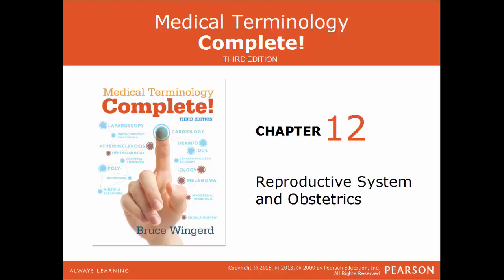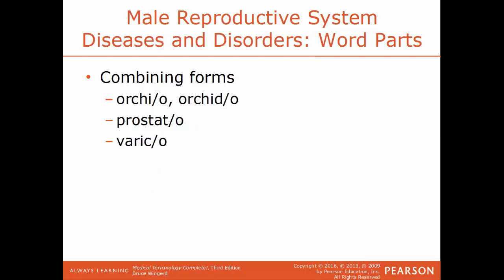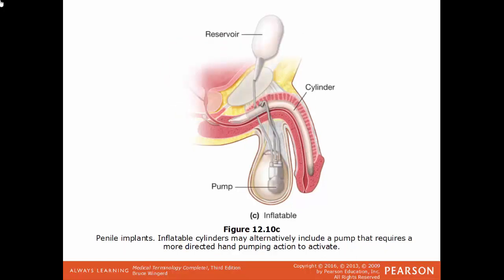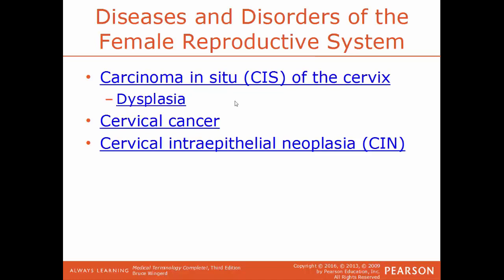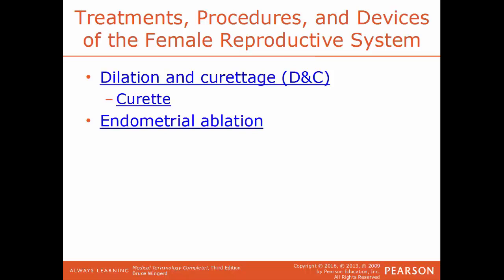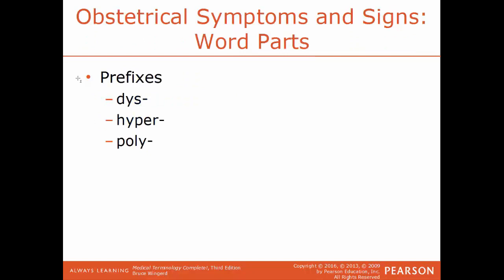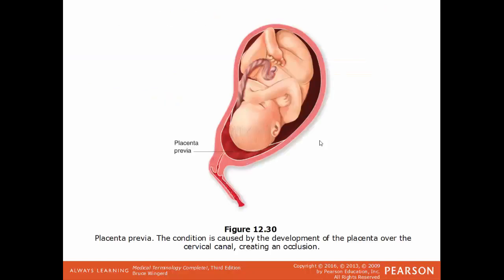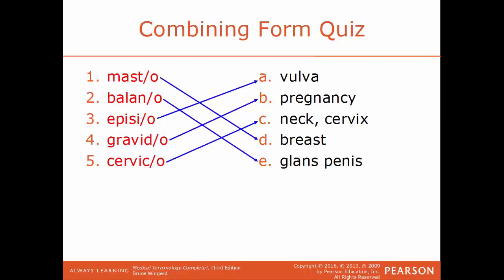SCI 211 Medical Terminology Crash Course ch12